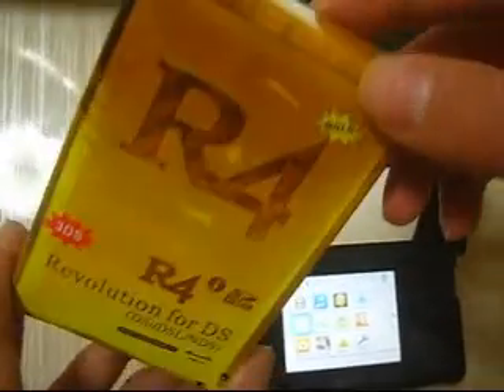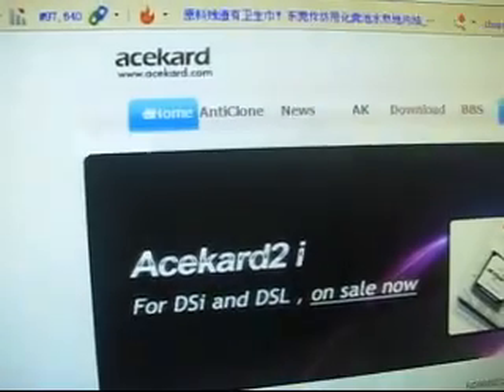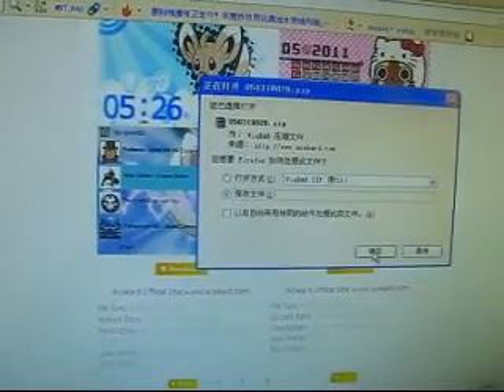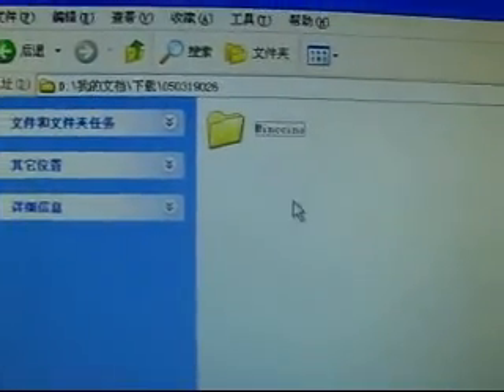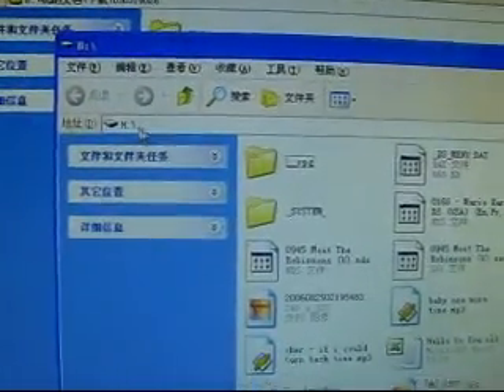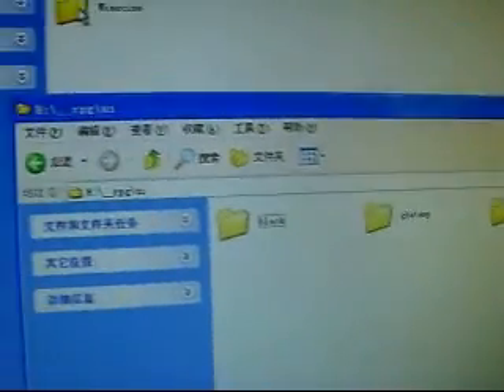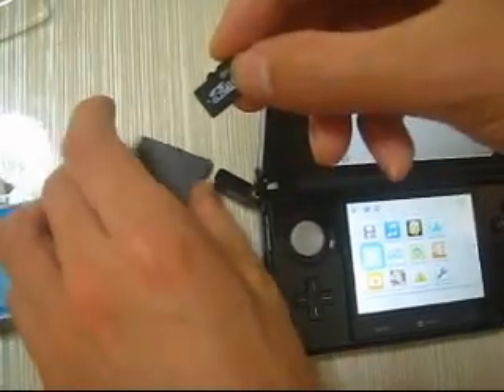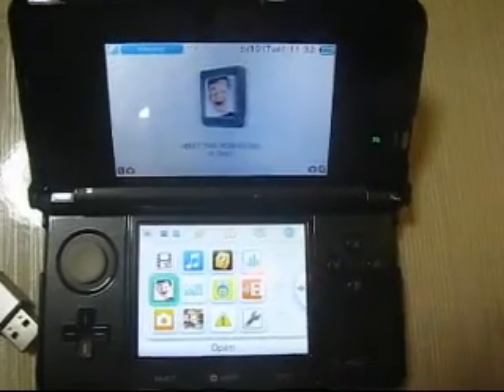Acekard Skins for R4i Gold 3DS Setup.flv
Download Acekard Skins, Set Acekard Skins for R4i Gold 3DS, R4i Gold 3DS Skins beyond AKAIO Black, Gbatemp, Zelda.